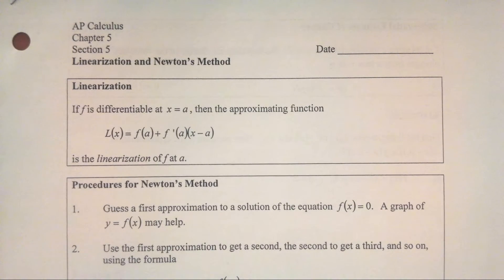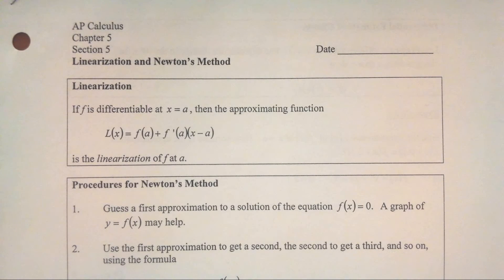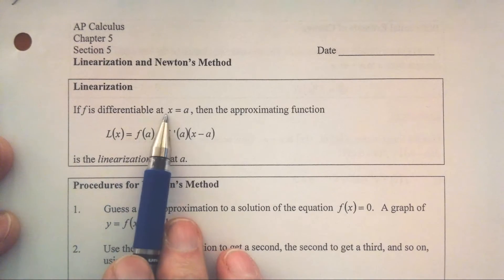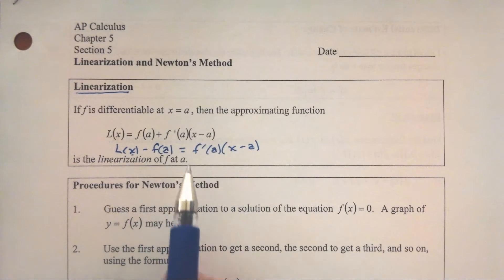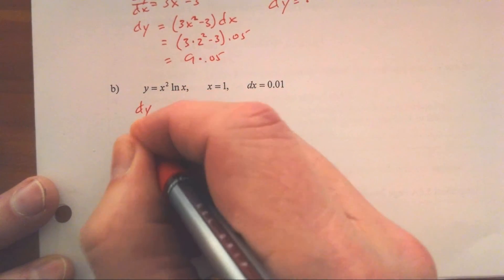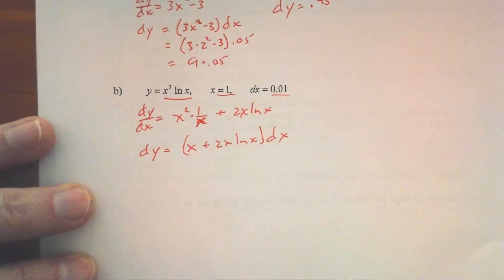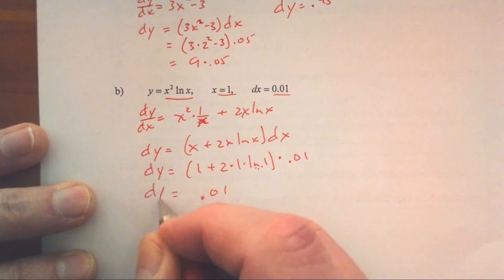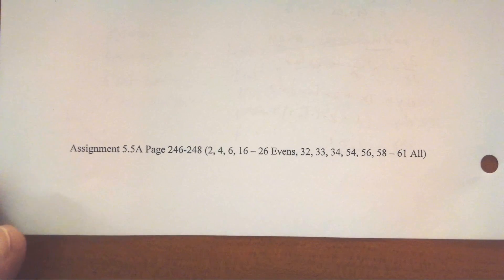AP Calculus Lesonn: 5 5